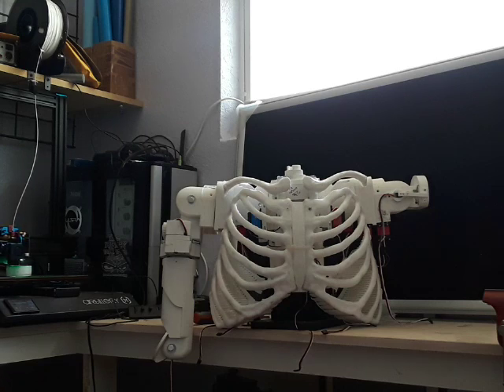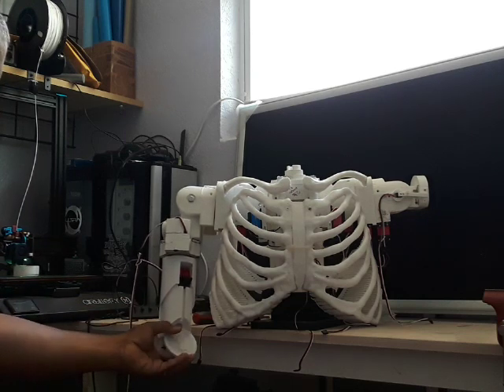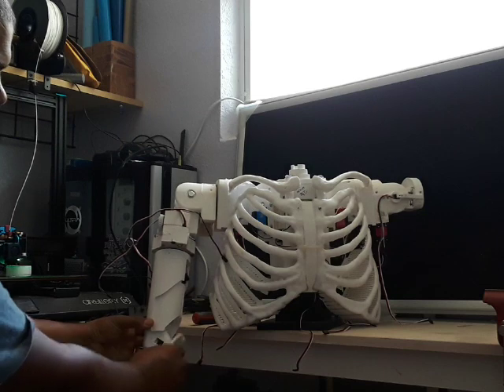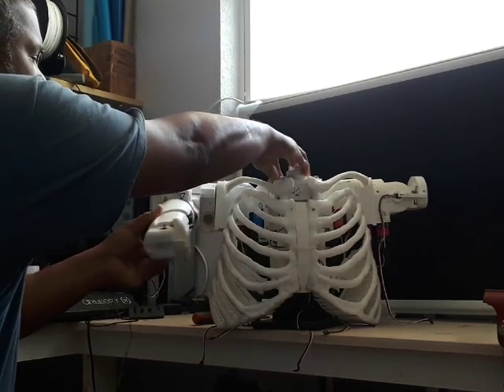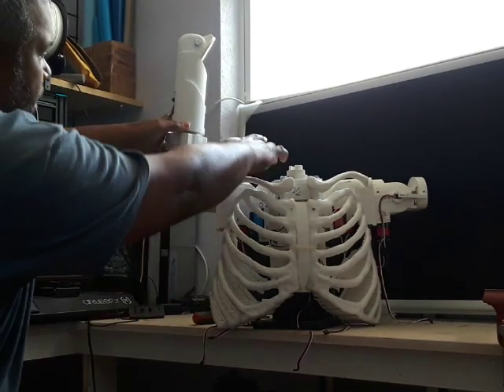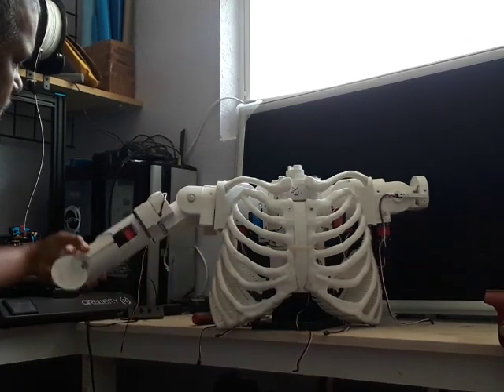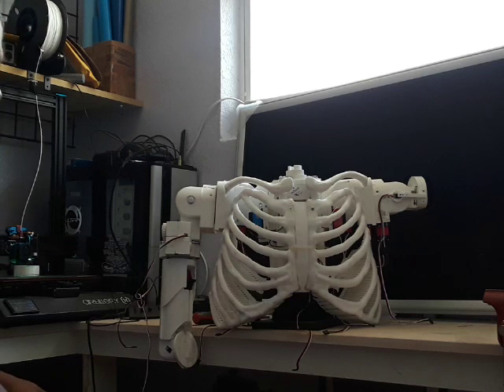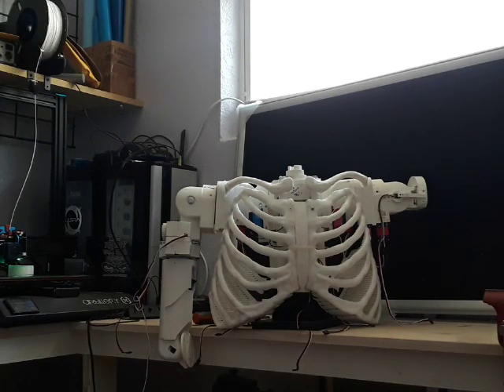DARA Robot shoulder Bicep test1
In this video I am showing up the shoulder and bicep for DARA Robot, no motors or program installed yet, just showing the range of motion; it will have.
Anatomical human robot
Lt. Commander Data - star trek next generation
building
Brent Spiner